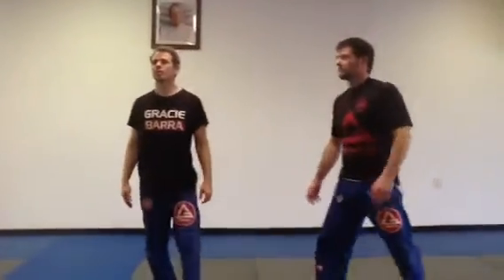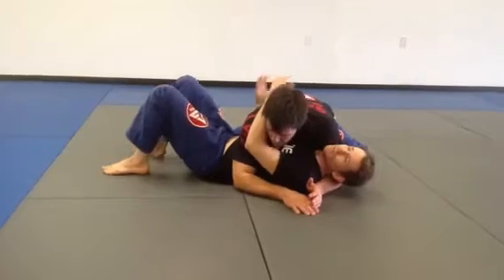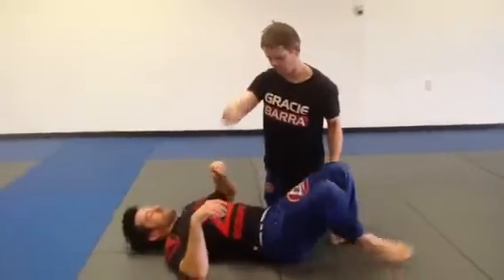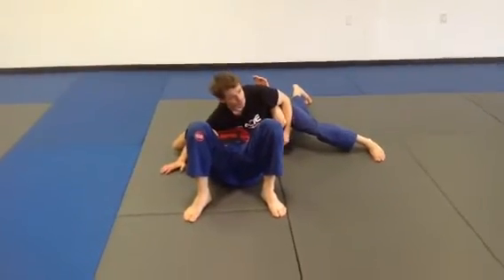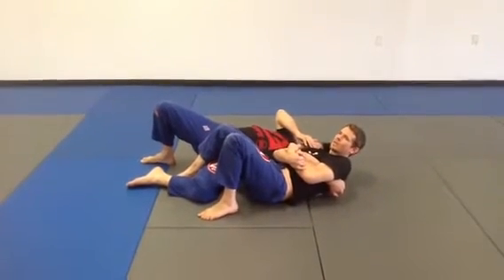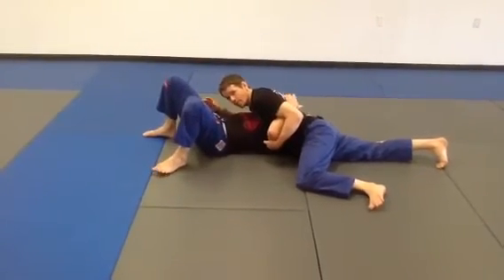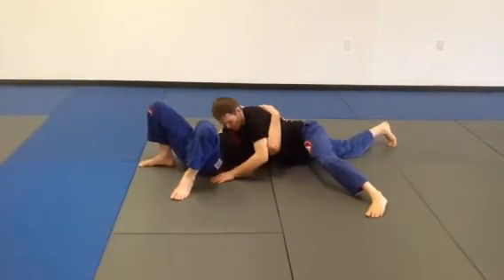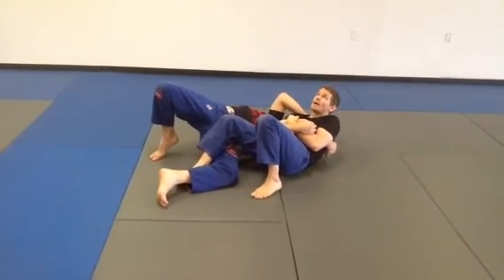Sneaky Submission Side Control | Gracie Barra Colorado Springs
Professor Bryan Waltz demonstrates a no-gi submission from side control.